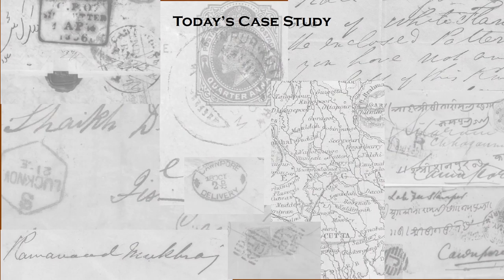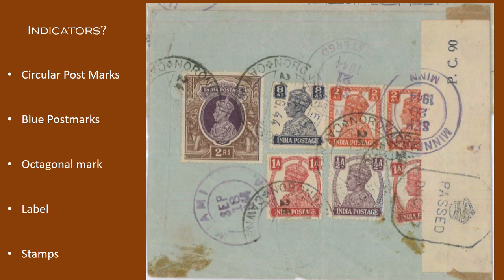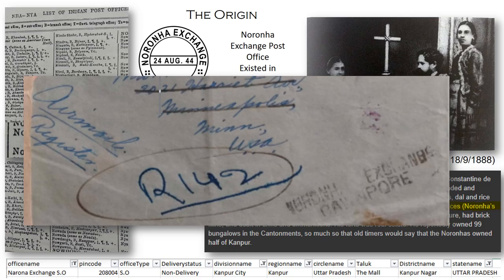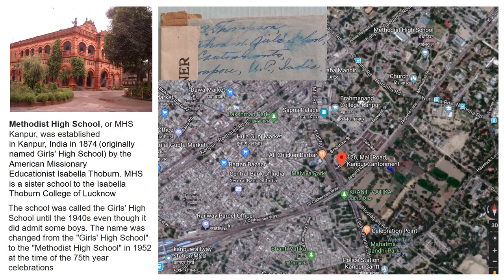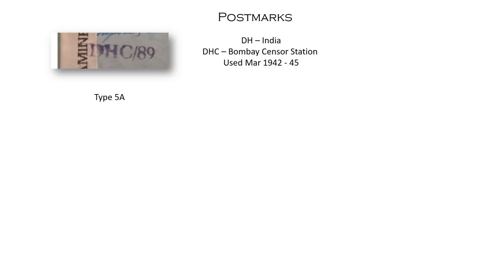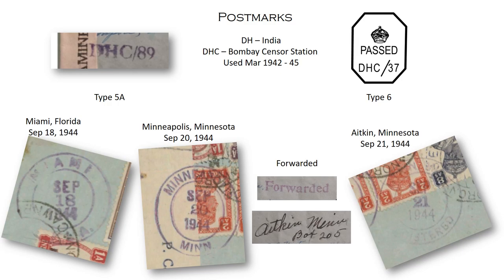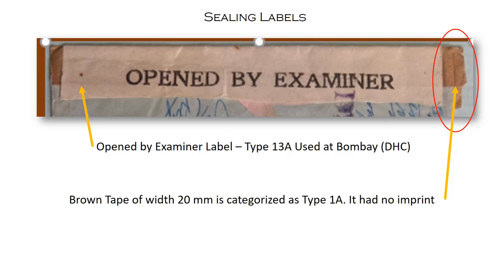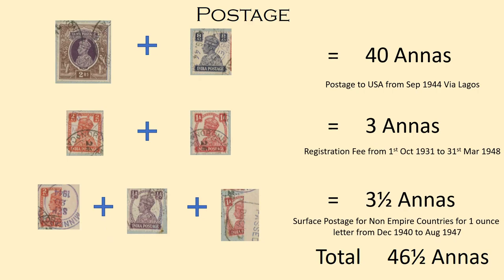To America Via Africa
Tale of a Mail Episode 11

Tale of a Mail is series of episodes which describe a variety of British India Letters on the grounds of Postal History.
Path, Postage and postmarks are illustrated to show the working of postal department.